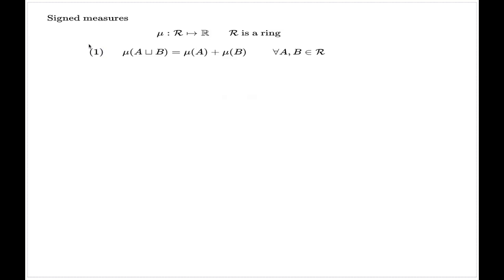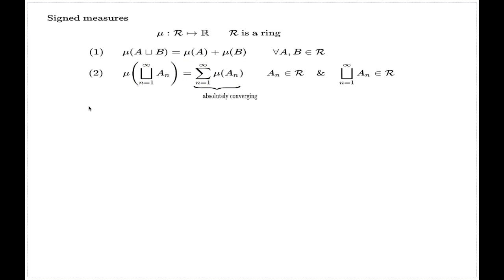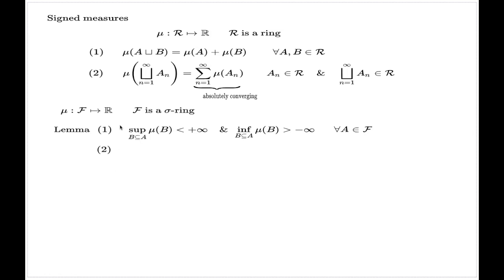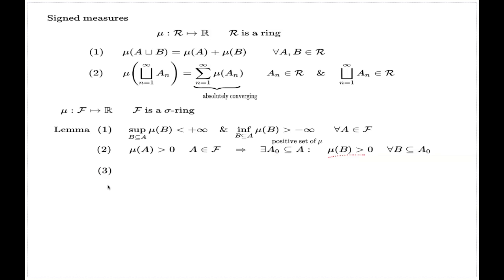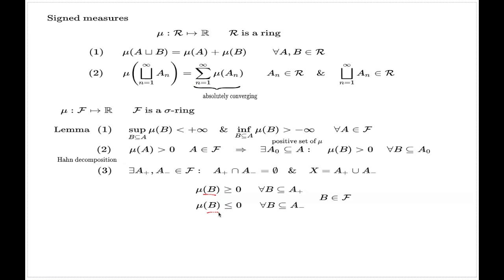Signed measures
This is a brief discussion of signed measures.  The main result presented is the fact that every signed measure has disjoint positive and negative subsets which cover the whole universal set.